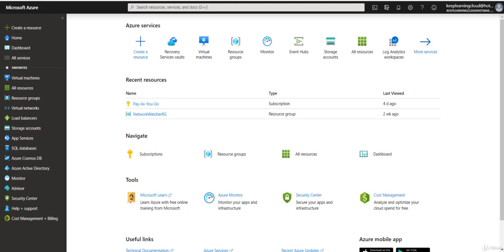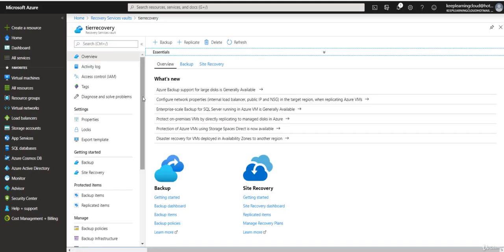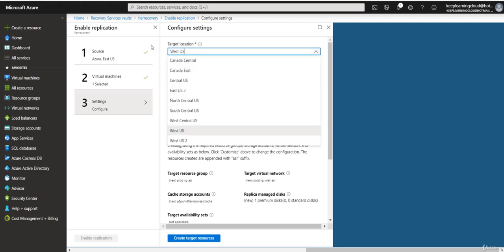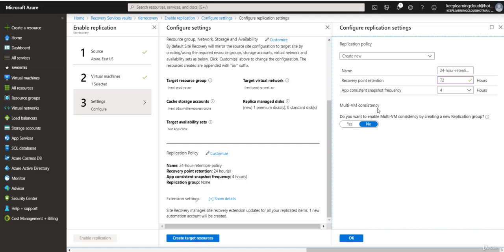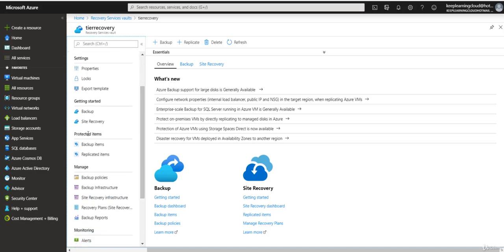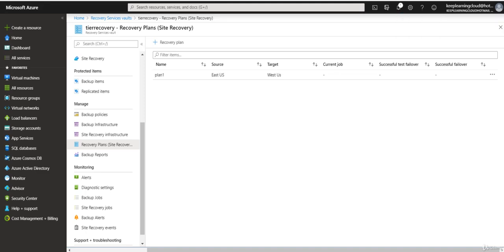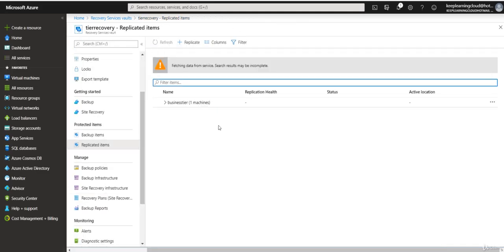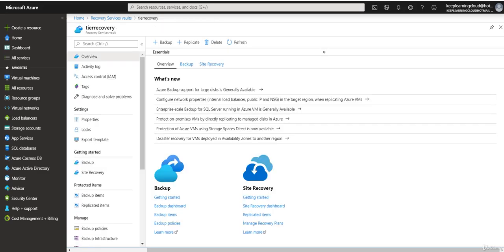218 Azure Site Recovery Replication LAB- AZ-104 Microsoft Azure Administrator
218 Azure Site Recovery   Replication LAB- Microsoft Azure Administrator - AZ-104 Microsoft Azure Administrator -  Full Course